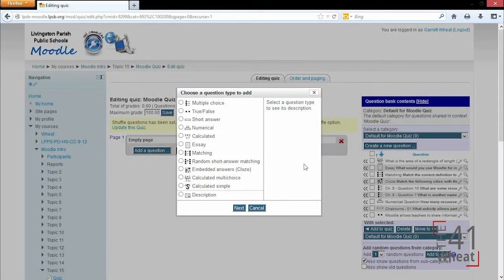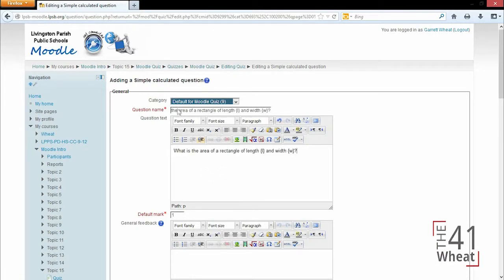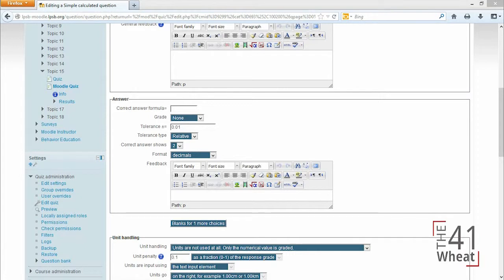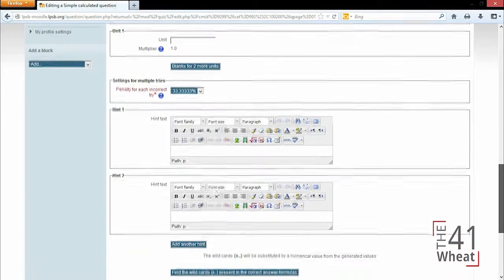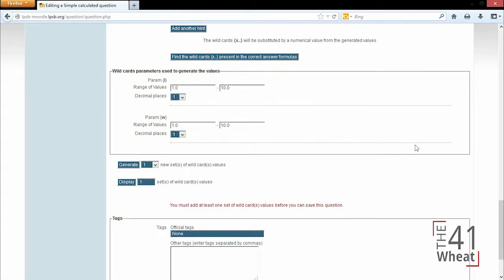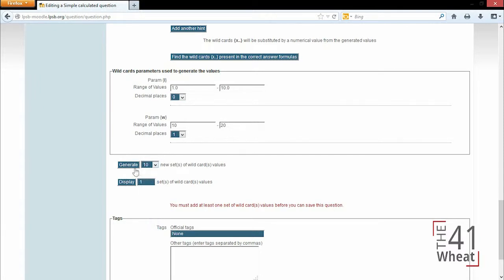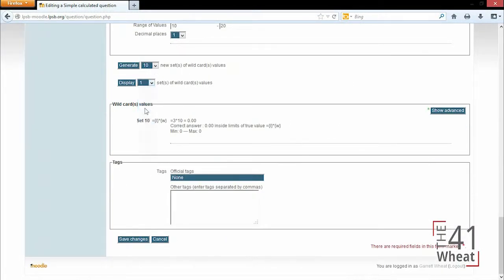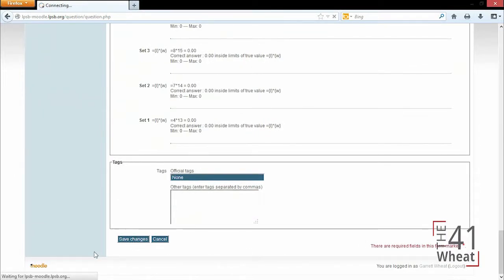Part 38 - Calculated Simple Question (Moodle How To)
Part 38 - Calculated Simple Question

Part 38 of a video tutorial series to help teachers and instructors use Moodle to enhance their classroom by using a virtual learning environment through

In this video:
Adding a Calculated Multiple Choice Question to a Moodle Quiz.  Verifying Moodle creates multiple instances of the question to give each student a different question as well as choices to choose from.